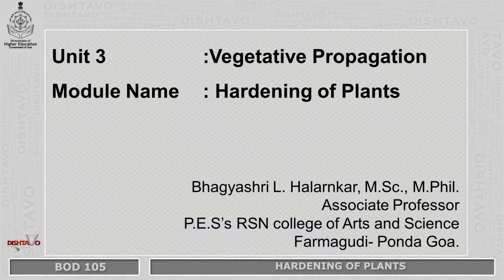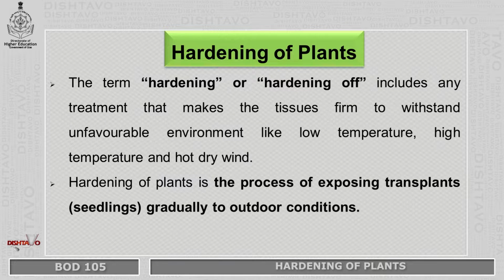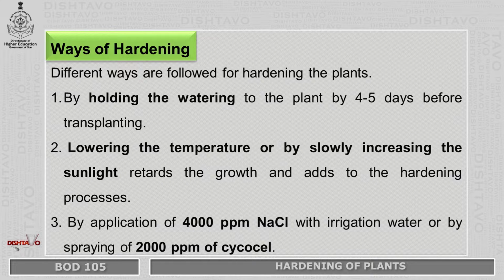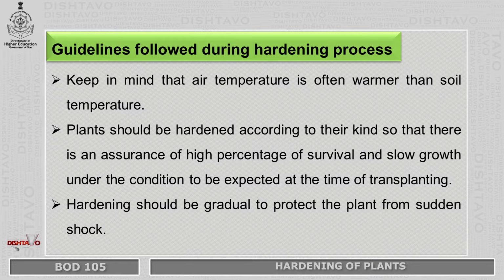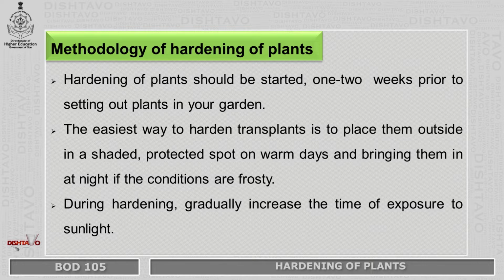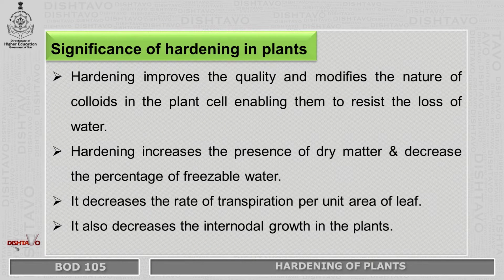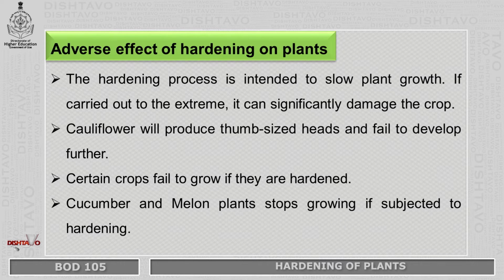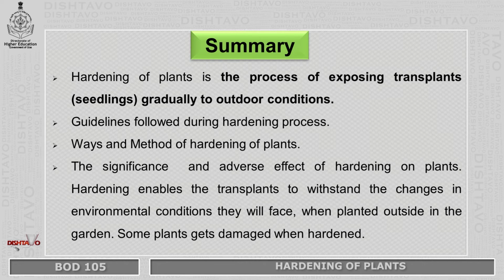15|| BOD105 || Vegetatative Propogation: Hardening of Plants